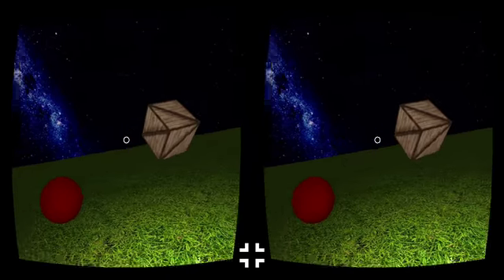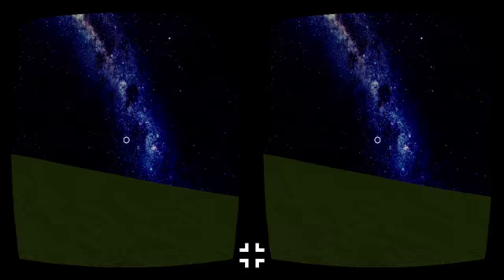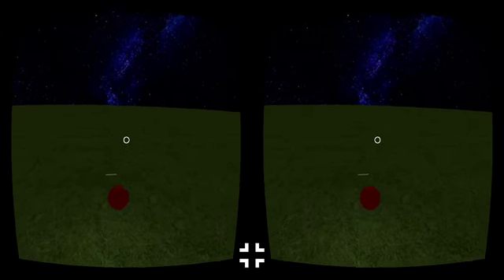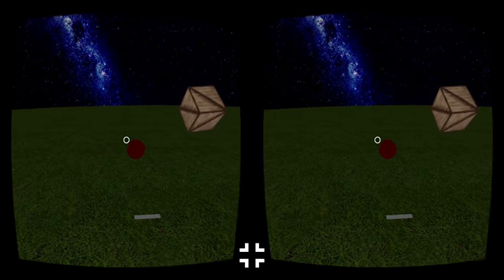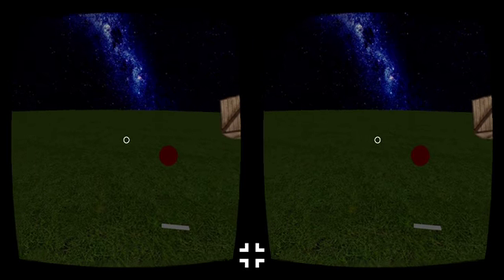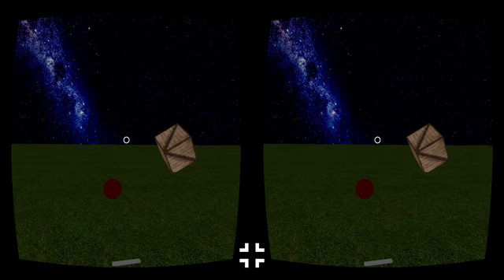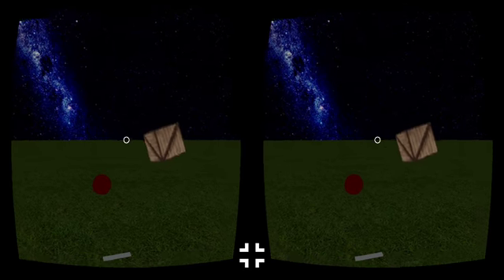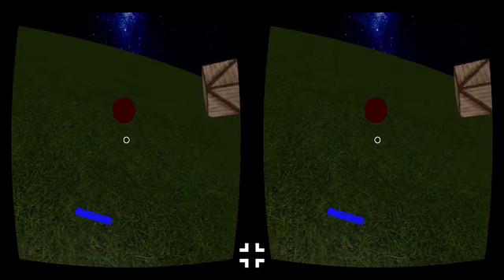Demo Test Titanium iOS app for Google Cardboard compatible viewers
Using :
A single Titanium.UI.webView

Now, let's go and build some worlds to play in!